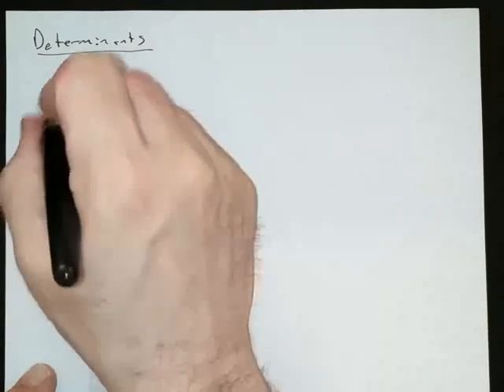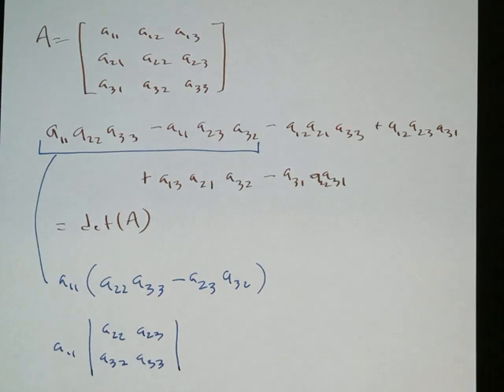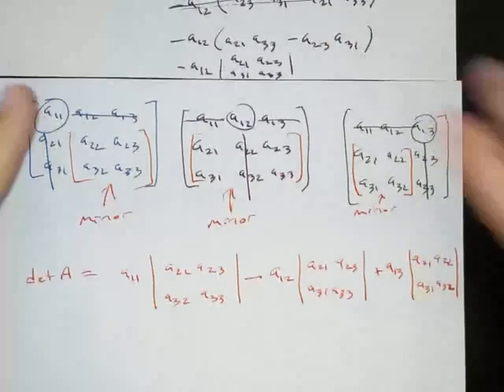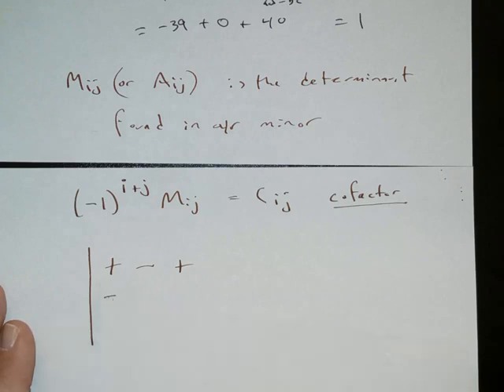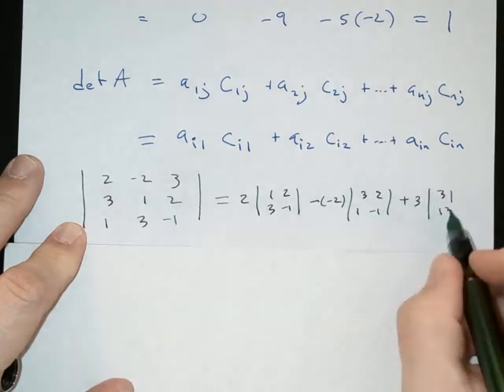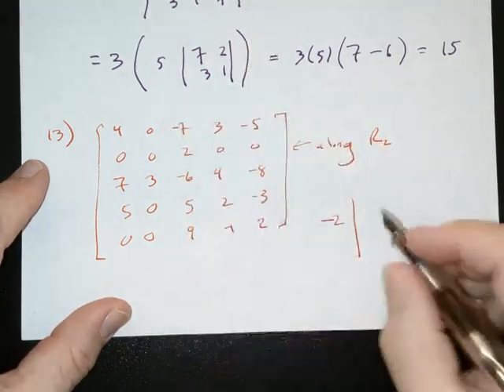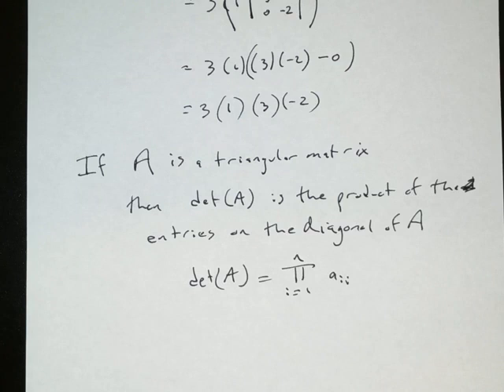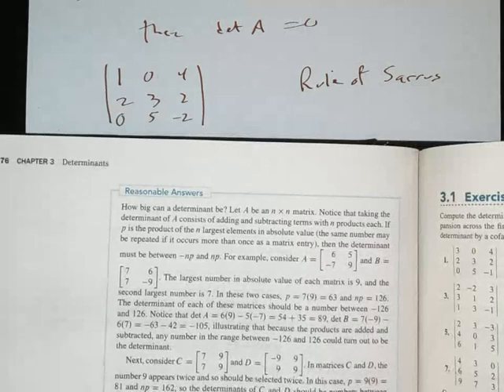SMA225 02122024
Class recording for SMA225 Linear Algebra from Monday February 12, 2024